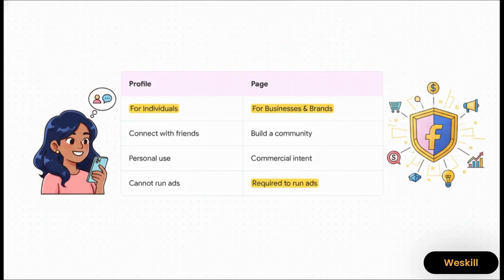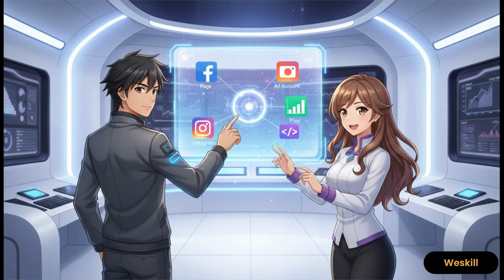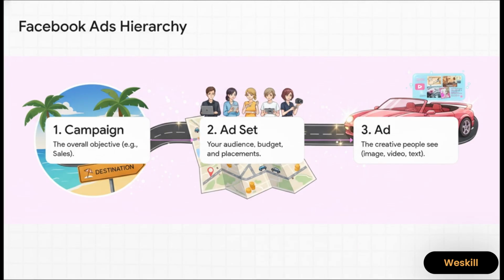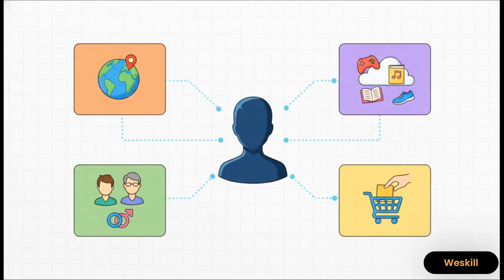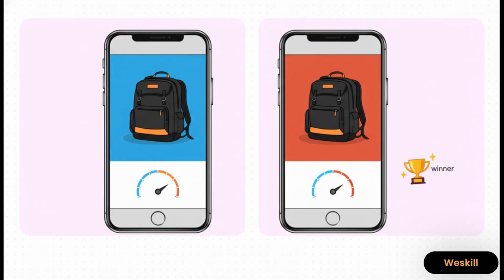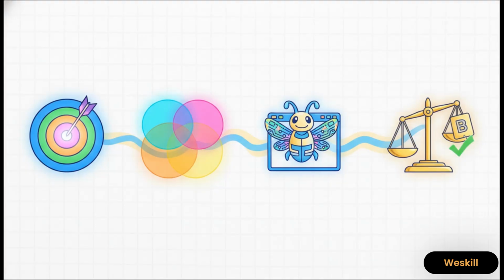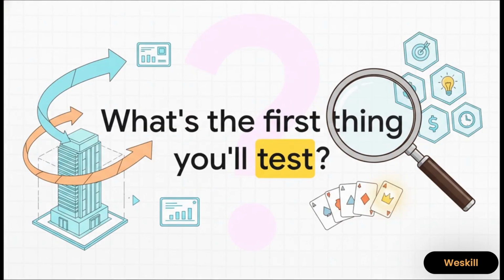14. Understanding Search Intent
📌 Video Description

Understanding Search Intent is a critical concept in SEO and digital marketing that explains why users search for specific keywords. In this video, we break down how keywords are categorized based on user intent, helping marketers create content that truly matches what searchers are looking for.

You’ll learn how search intent is divided into four main types: Informational, Navigational, Commercial, and Transactional. Understanding these intent types allows you to align your content with the right stage of the customer journey, improve rankings, increase engagement, and drive higher conversions.

This lesson is essential for building intent-driven SEO and content strategies.

🔹 Types of Search Intent

Informational Intent – users want to learn or understand something

Navigational Intent – users are searching for a specific brand or website

Commercial Intent – users are researching products before buying

Transactional Intent – users are ready to make a purchase or take action

How intent affects keyword selection

Matching content types to search intent

Why intent matters more than keyword volume

How search intent improves SEO and conversions

SEO and digital marketing beginners

Website owners and entrepreneurs

Students learning SEO fundamentals

🔑 Keywords (SEO)

Search Intent, Understanding Search Intent, Informational Navigational Commercial Transactional Intent, SEO Keyword Intent, User Intent SEO, Content Strategy SEO, Learn SEO

👍 Don’t Forget